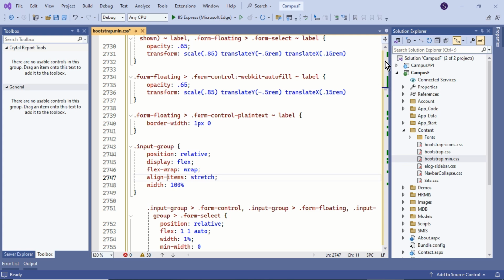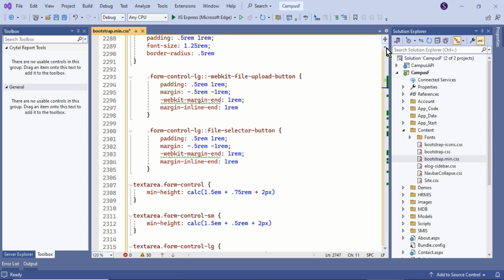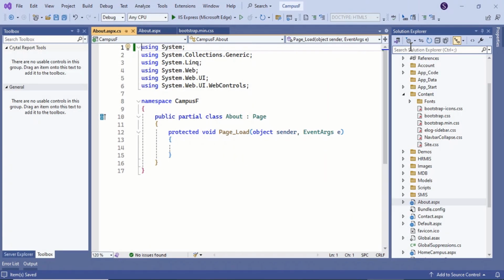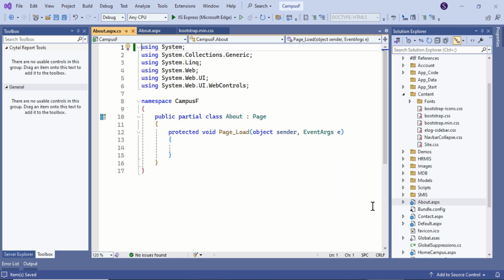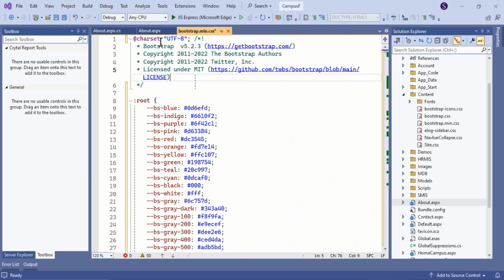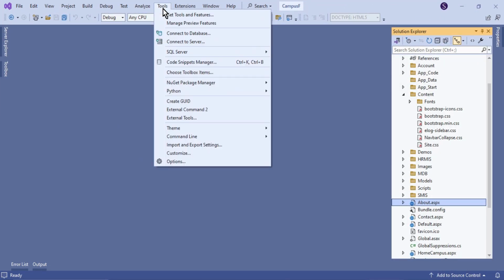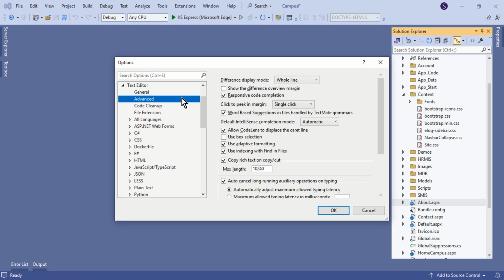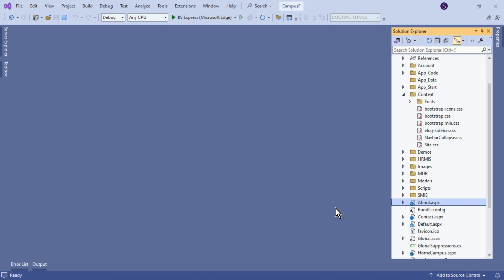Format Code & Markup in Visual Studio | Refactor Code in Visual Studio | HTML Source Editing Option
Greetings! This video is all about the Code Foramtting, Code Refactoring and HTML Source Editing option in Visual Studio. Code without proper formatting and indentation can be difficult to read, understand, and maintain. Visual Studio, a power IDE, offers options to format code files of C#, Python, C, C++, HTML, CSS, JavaScript, JQuery etc. The built in HTML Source Editing option in Visual Studio formats, indents, and refactor the codes and markup files properly.

In Visual Studio, code can be formatted and refactored automatically or manually. In the Text Editor options, the Drag and drop text editing is enabled by default. Also, the text formatting method, and text rendering method are set to automatic for refactroring and formatting of the code in Visual Studio. Properly formatted and indented code can significantly improve code readability, and maintainability.

Topics Covered:

apply code formatting in Visual Studio
apply code formatting Visual Studio
Apply Code Refactoring Visual Studio
applying Format on code and markup in Visual Studio
enable and applying Format code and markup in Visual Studio
how to apply code formatting rules in Visual Studio
how to apply custom code formatting rules in Visual Studio
how to apply format code and markup in Visual Studio
how to change code formatting in Visual Studio
how to change code formatting settings in Visual Studio
how to create custom code formatting profiles in Visual Studio
how to enable automatic code formatting in Visual Studio
how to enable code formatting in Visual Studio 2022
How to Enable Code Refactoring in Visual Studio 2022
how to enable format code and markup in Visual Studio
how to format code and markup in Visual Studio C#
how to format code and markup in Visual Studio HTML
how to format code and markup in Visual Studio JavaScript
how to format code in Visual Studio
how to format code in Visual Studio 2022
how to make code look better in Visual Studio
tutorial on enable and applying Format code and markup in Visual Studio
Visual Studio error
Visual Studio issue
Visual Studio problem
Visual Studio settings
VS